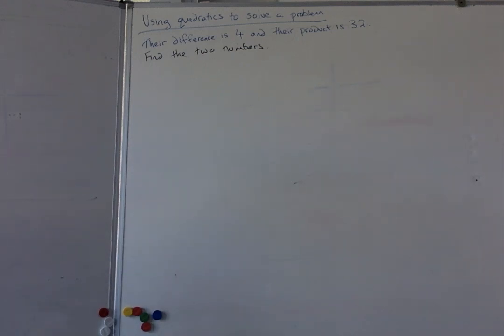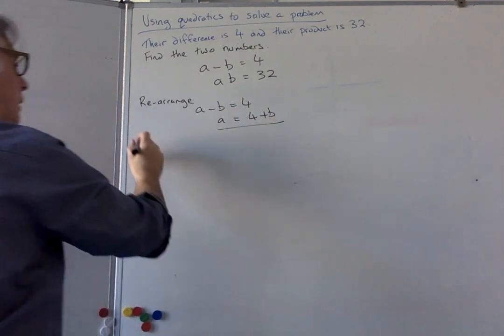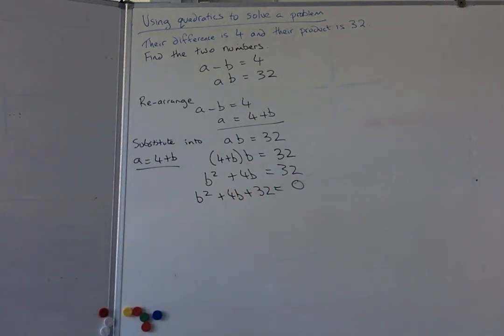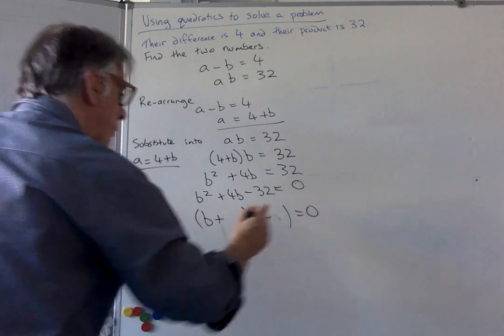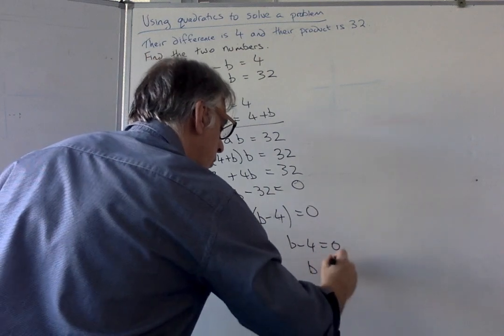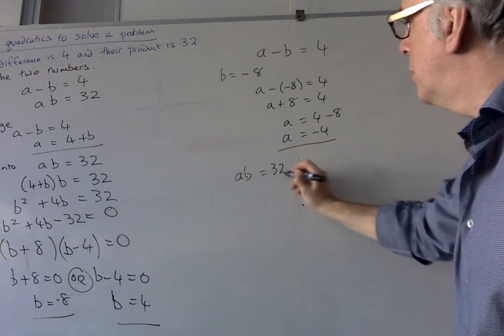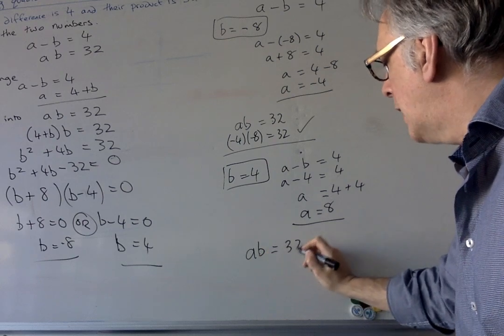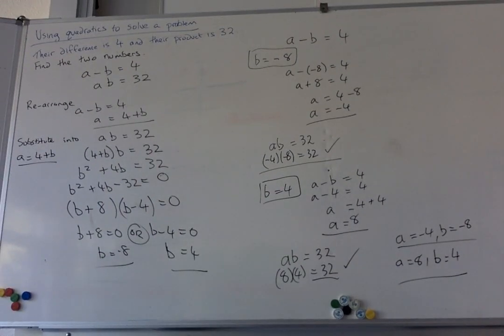Algebra 11-3E Using quadratics to solve a number problem:application